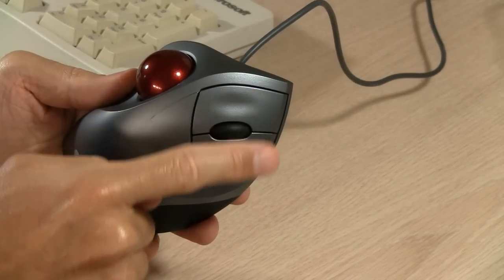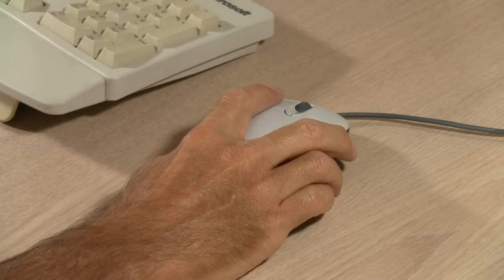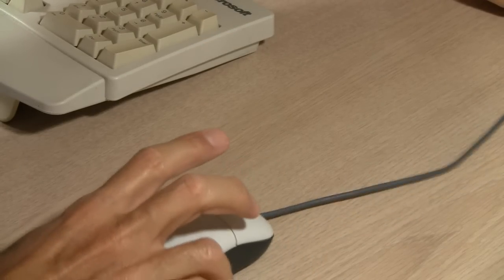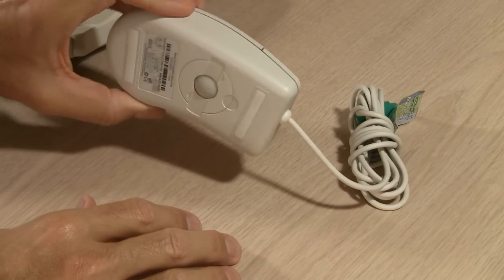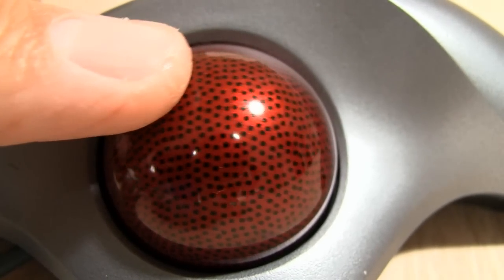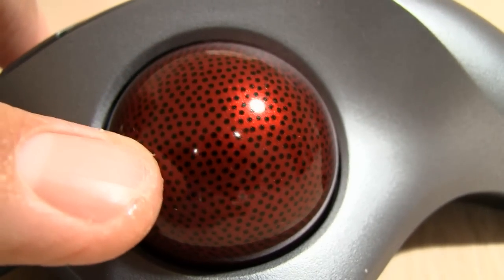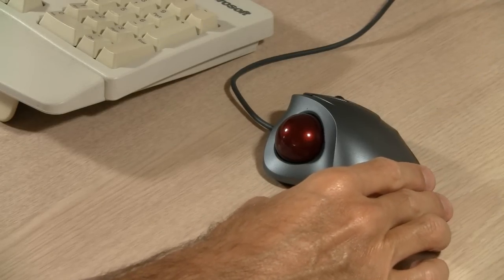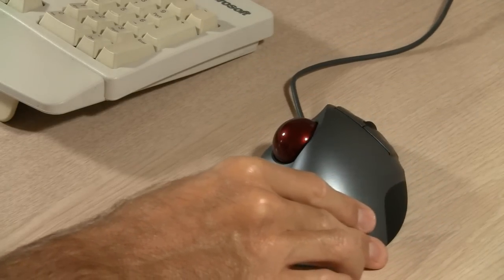7 Reasons to switch from mouse to trackball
The Trouble With Mice

Most people are surprised to find out that the mouse they have been using all their life is full of annoying characteristics that they have learned to live with. Once they are made aware of these problems they are more likely to switch to using a trackball which is superior.

If you would like to get the trackball in this video try this link to Amazon:

The trackball in the video has been discontinued and Amazon will sell it for 10x the original price. Instead you should look for a cheaper one. Perhaps this one:

Logitech M570 Wireless Trackball